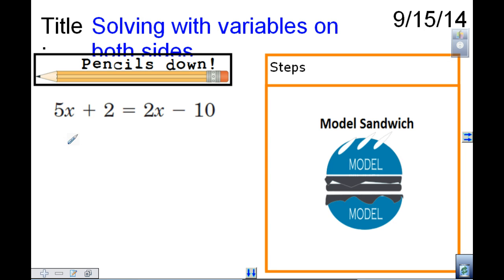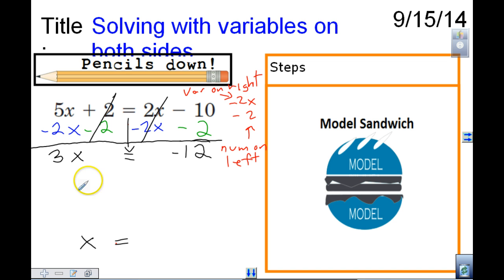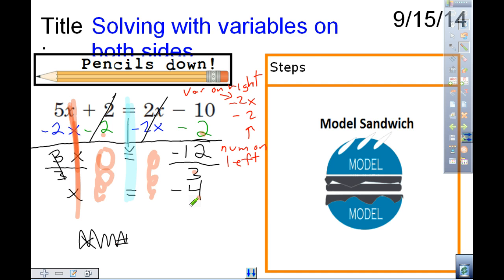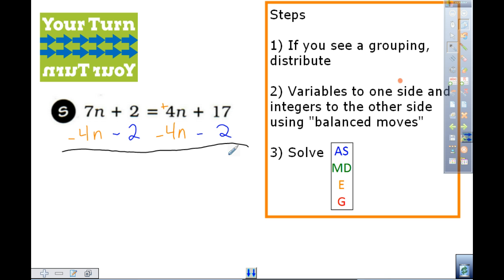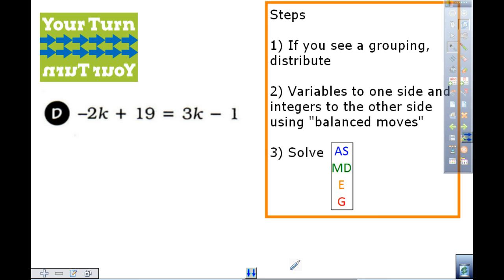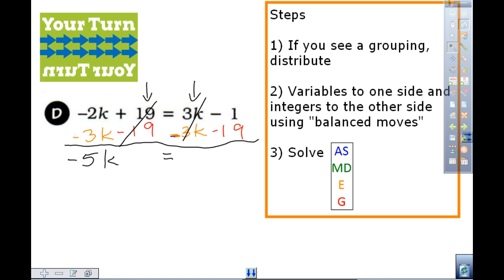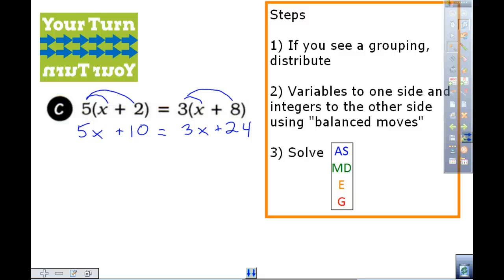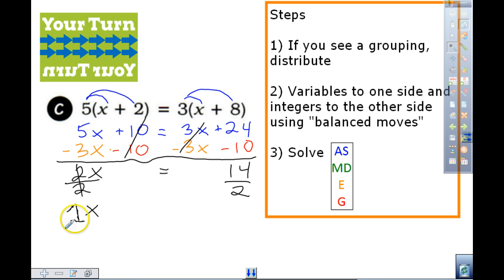2014.09.15 #10 What is the Title of this Picture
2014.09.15 #10 What is the Title of this Picture